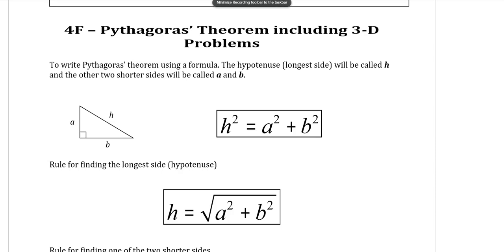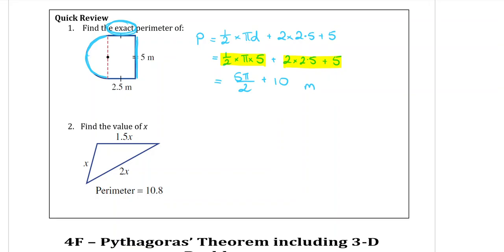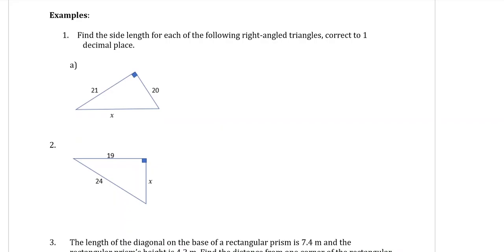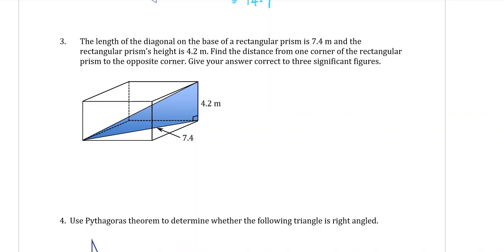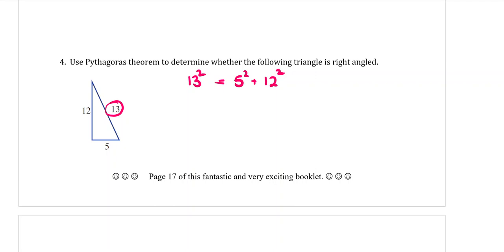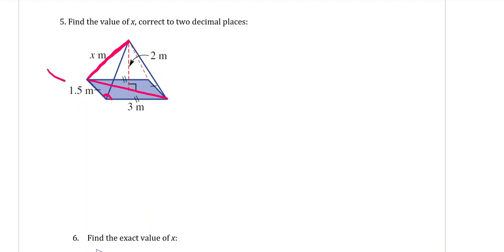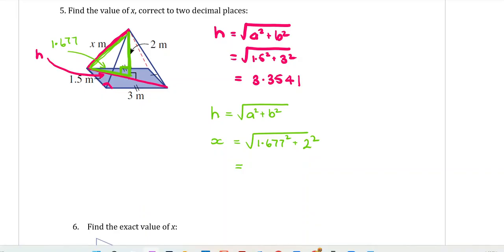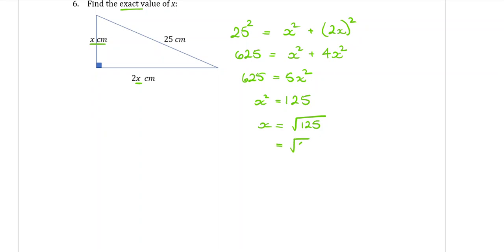Yr 10 Adv Measurement and Surds 6 - Pythagoras Theorem